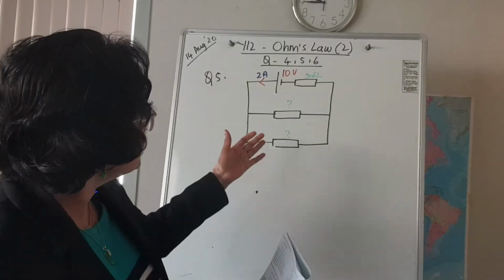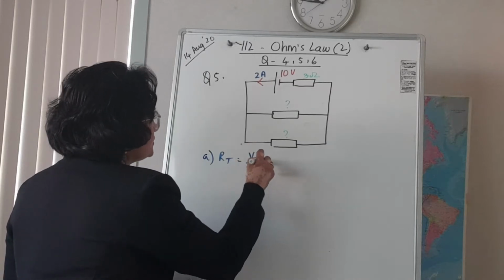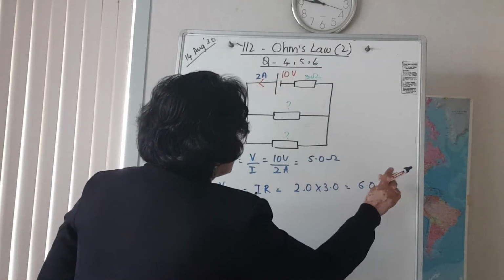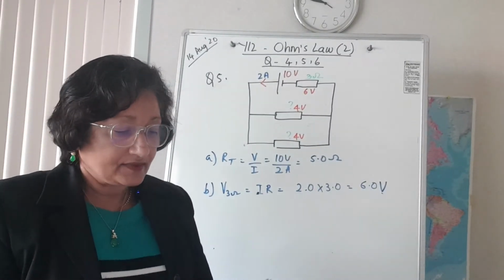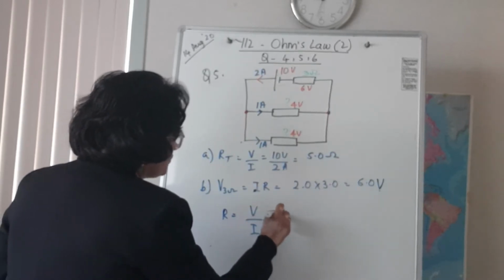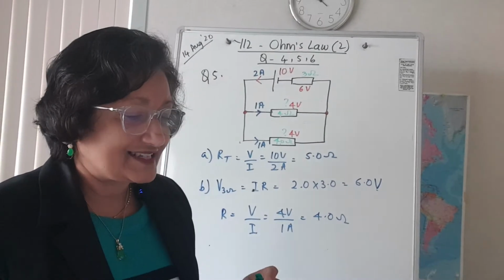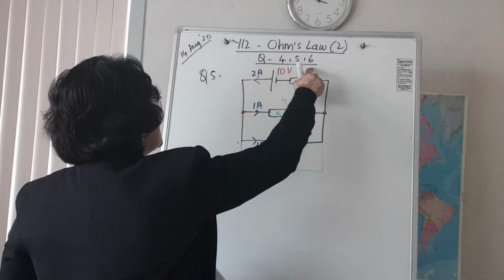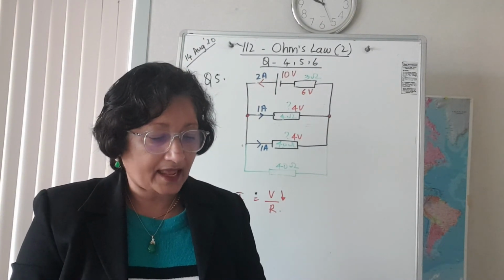Y12 Q5 on Ohm's Law